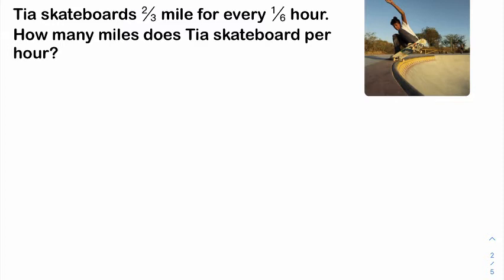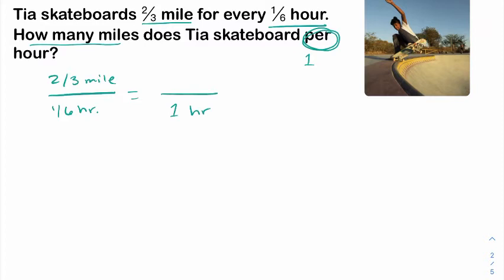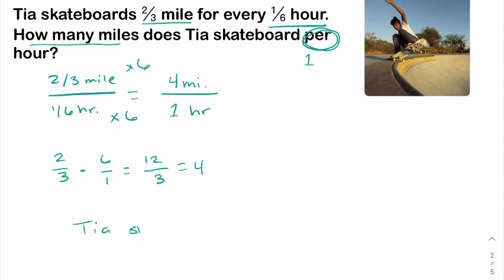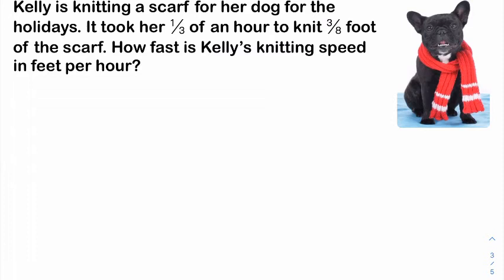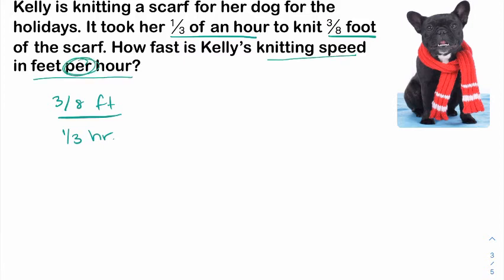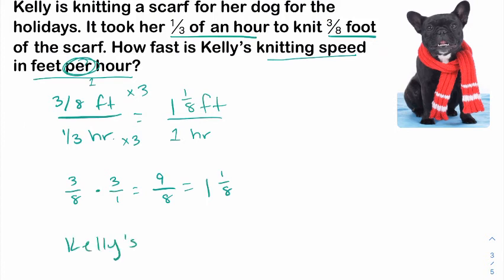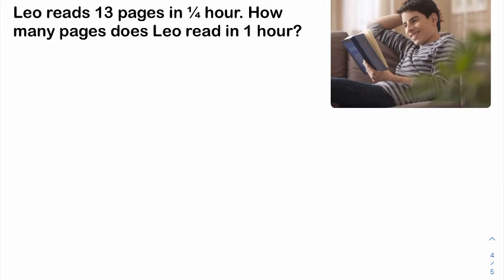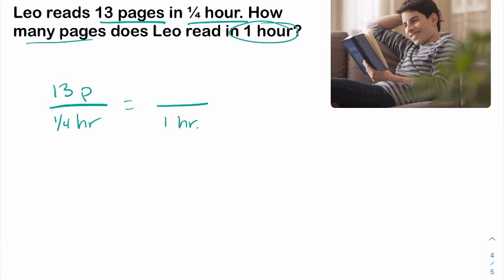Find A Unit Rate Involving Unit Fractions